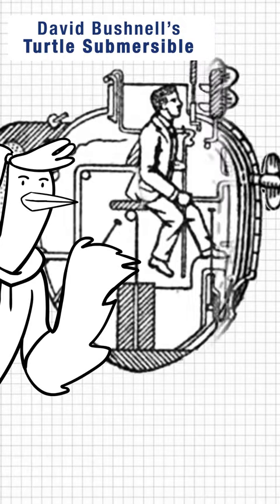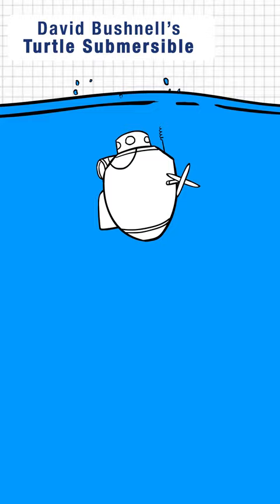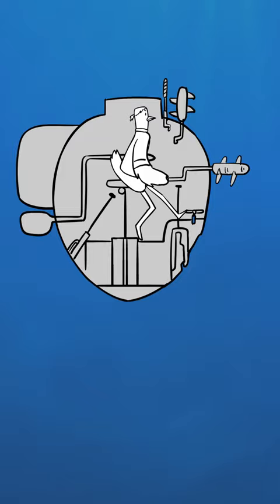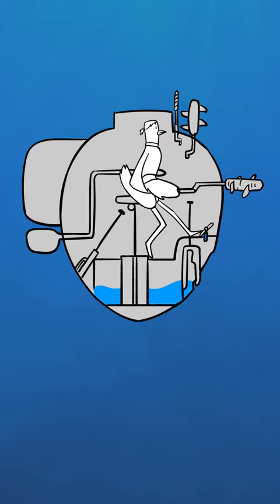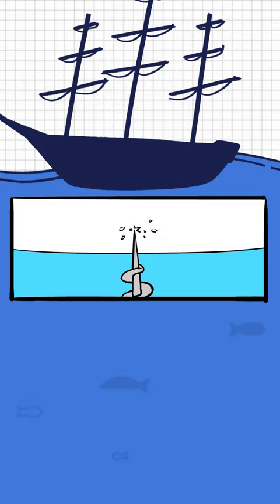How the first Combat Submarine worked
Invented by David Bushnell and operated by Ezra Lee.